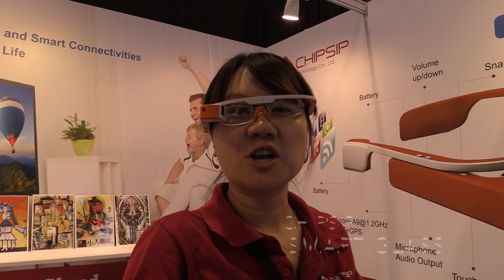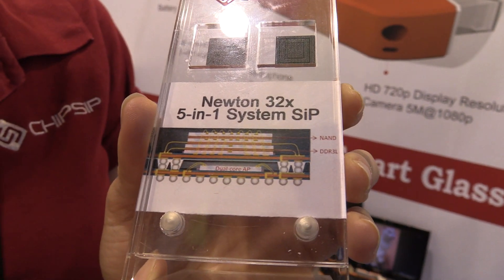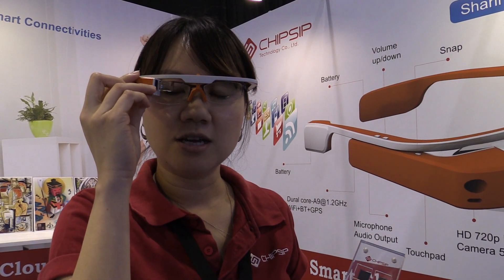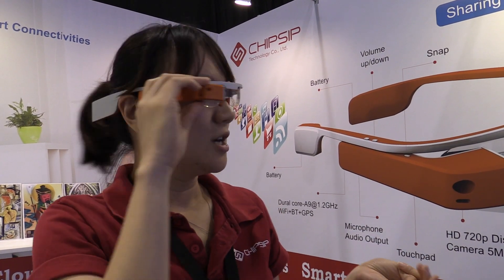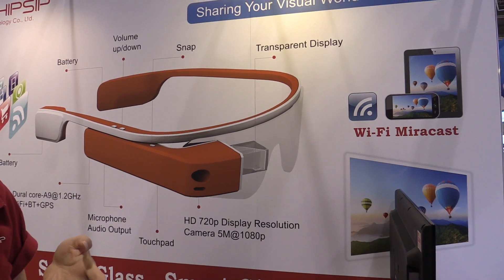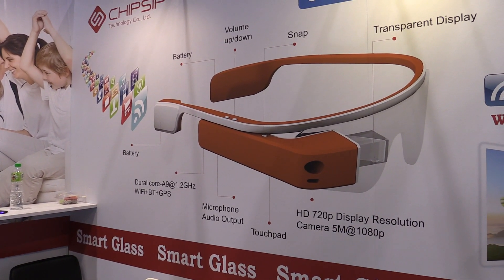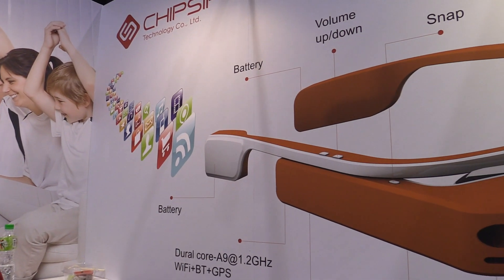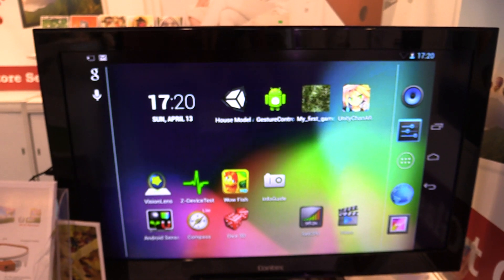Chipsip Smart Glass Introduction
Introduction of the Chipsip Android Smart Glass running Android 4.2 with an 720p Screen and Full HD Video Capability.

Filmed at the HKTDC Hong Kong Electronics Fair (Spring Edition) 2014